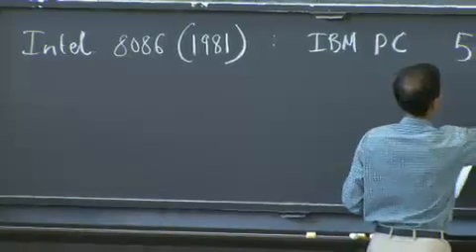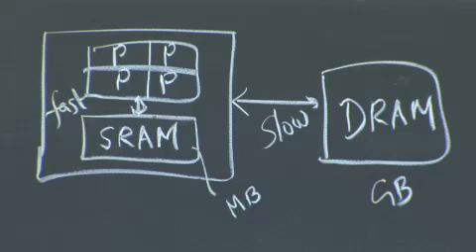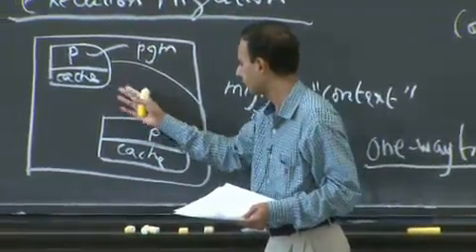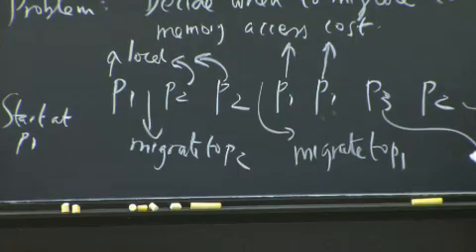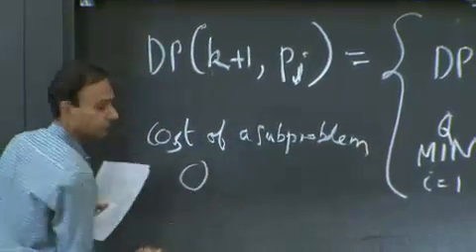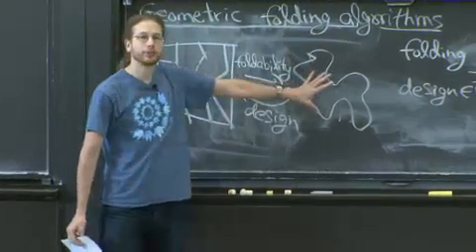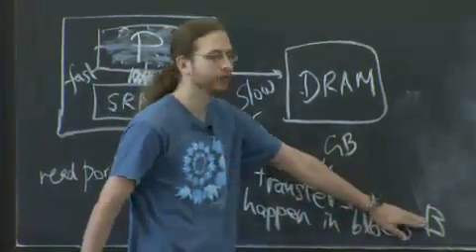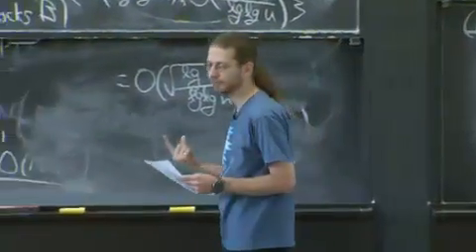MIT6 006F11 lec24 300k